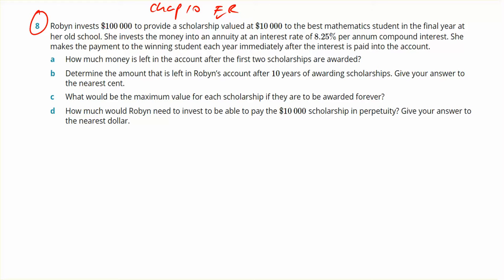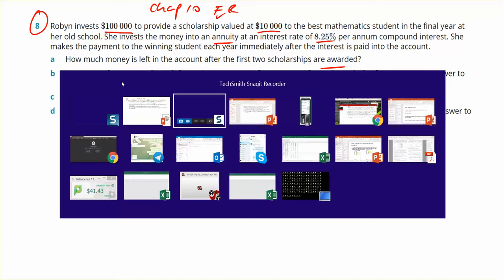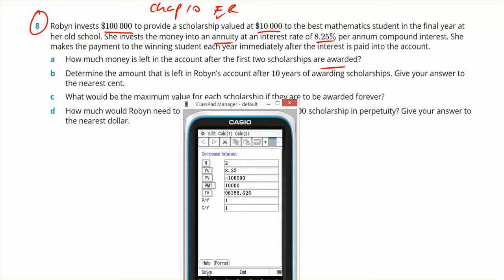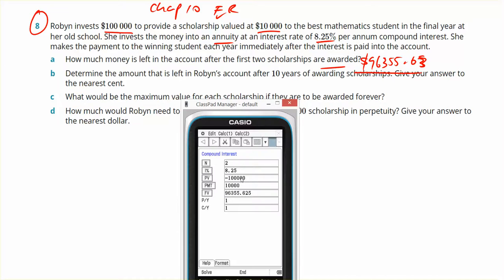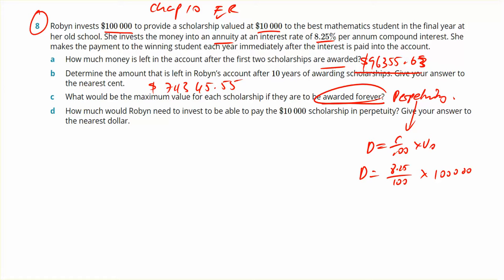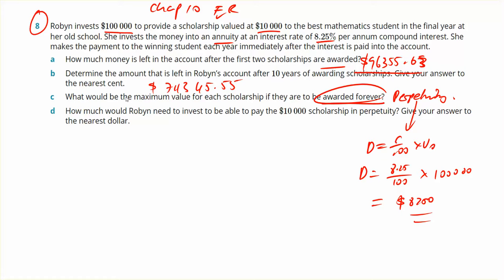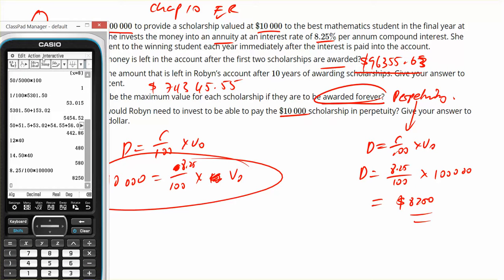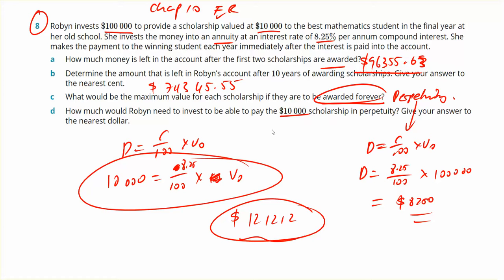FM Chapter 10 ER 8